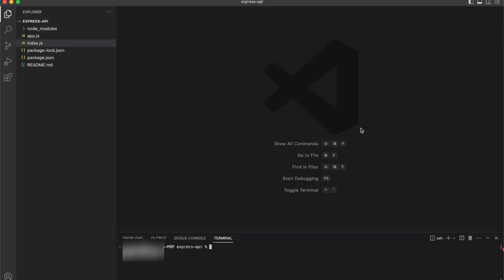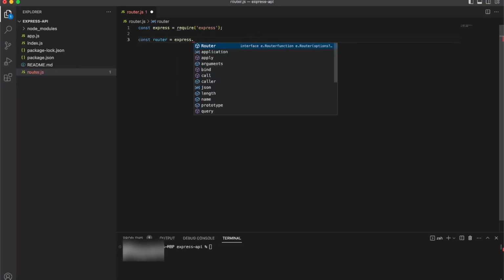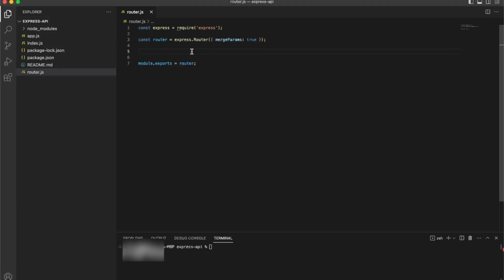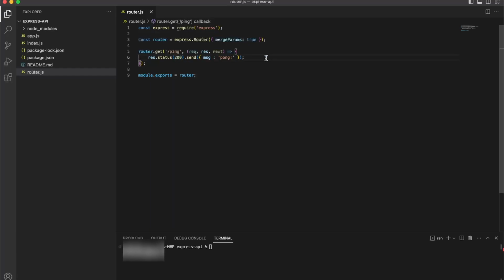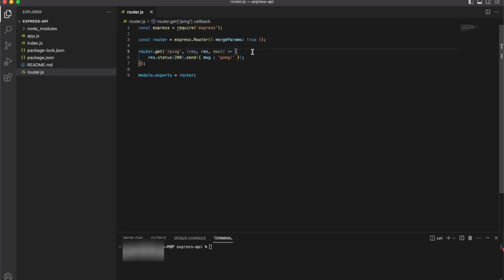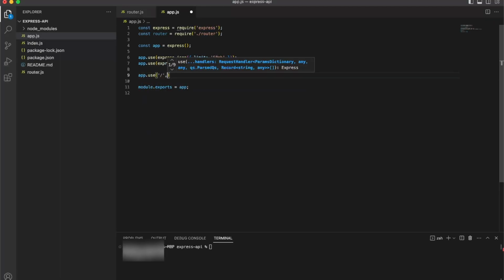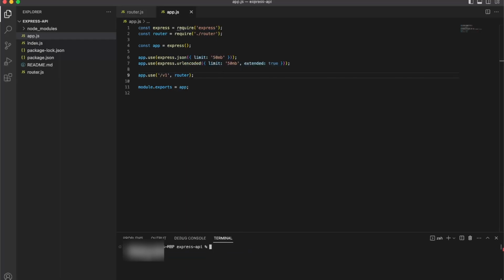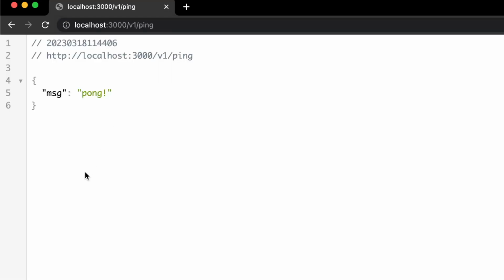How to build a REST API with NodeJS & Express for beginners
Learn to build a basic REST API with Node js & Express in just 10 mins!